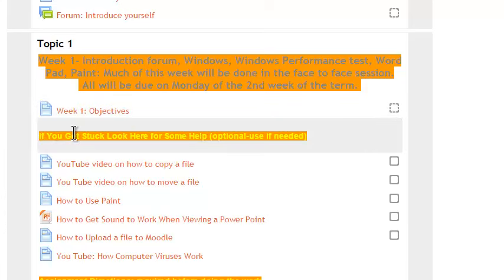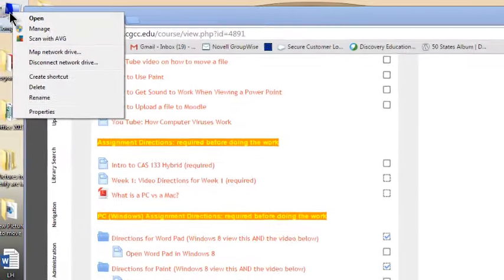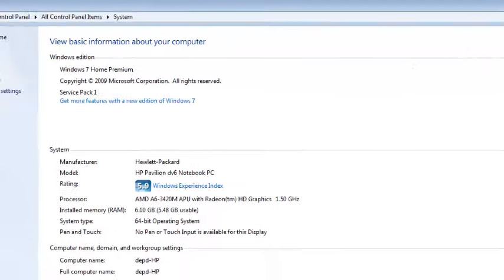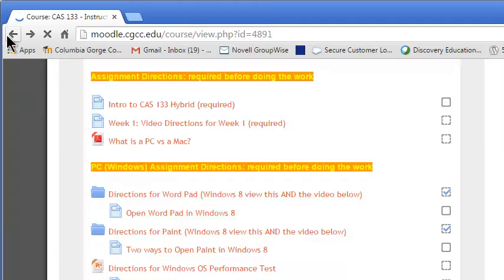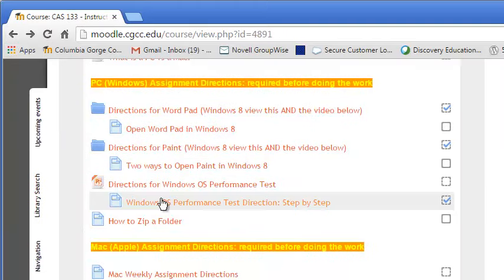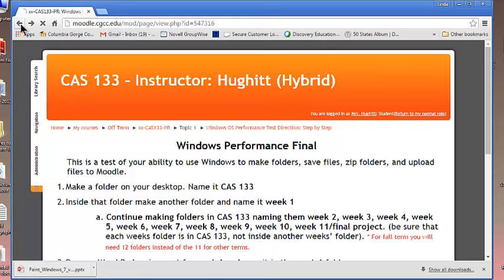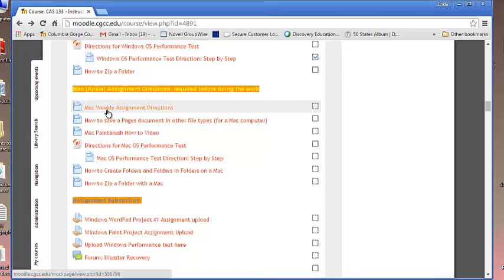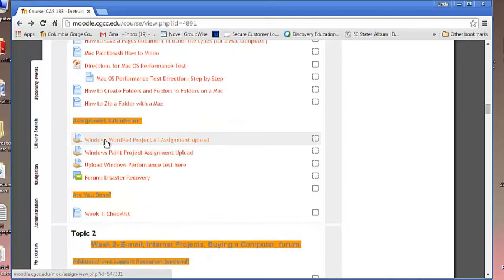Week 1 Hybrid